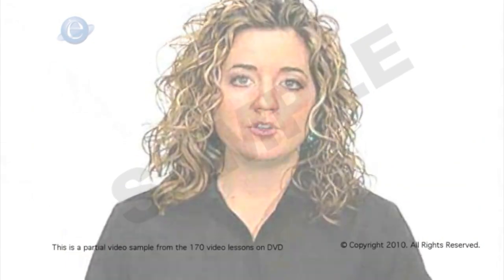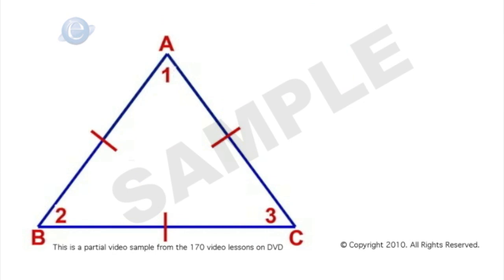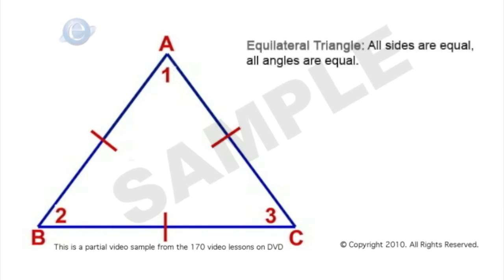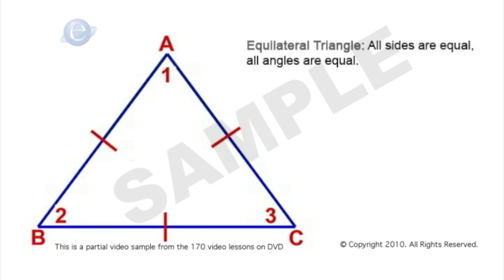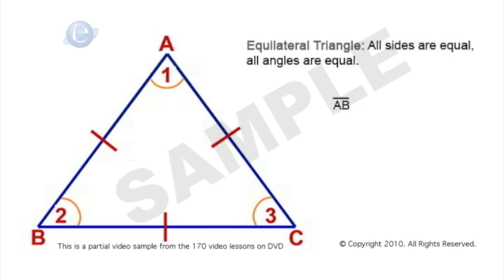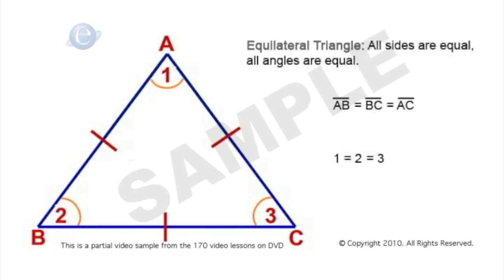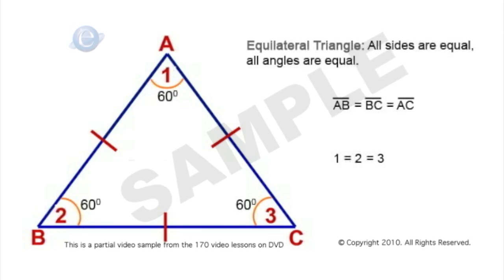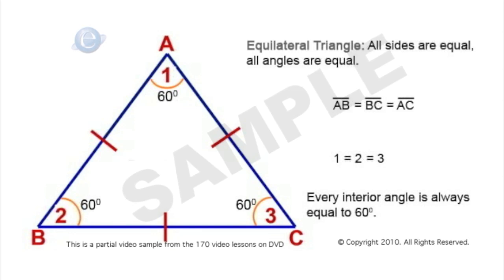Math (Geometry): Equilateral Triangles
Ace the SAT/ACT and with flying colors.